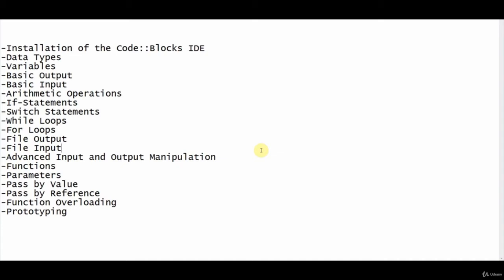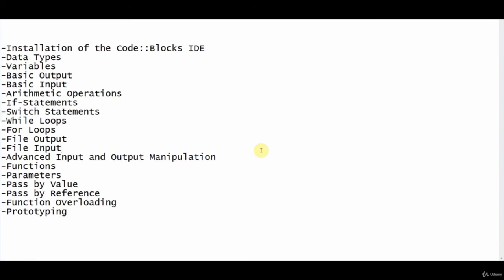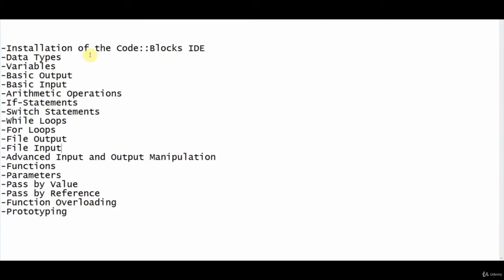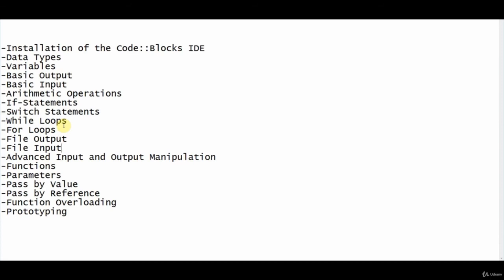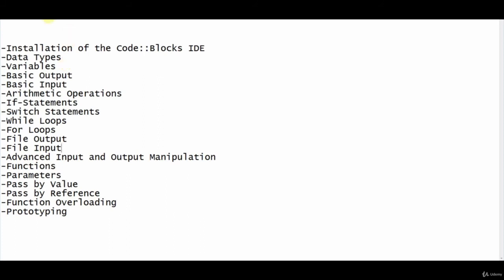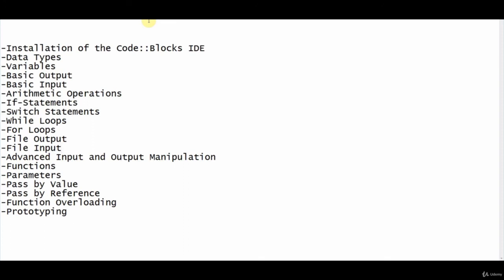1 Introduction | C++ Beginner to advance level | SpeedilyTech